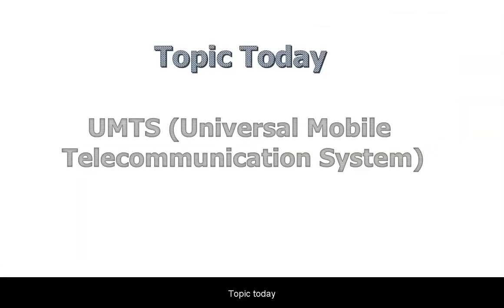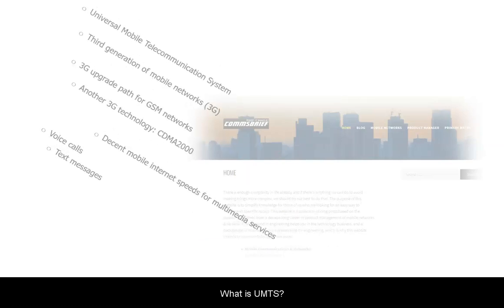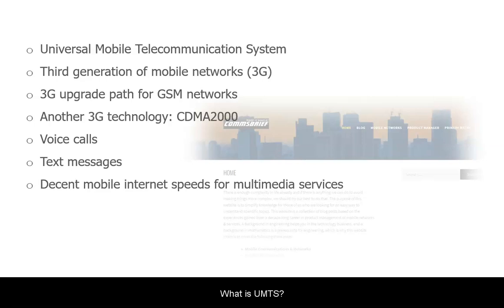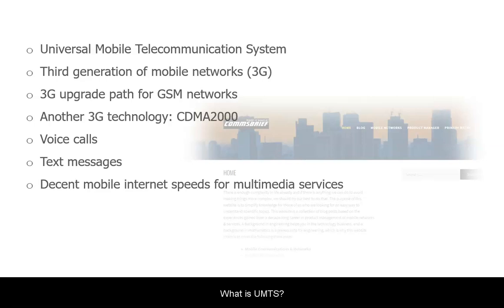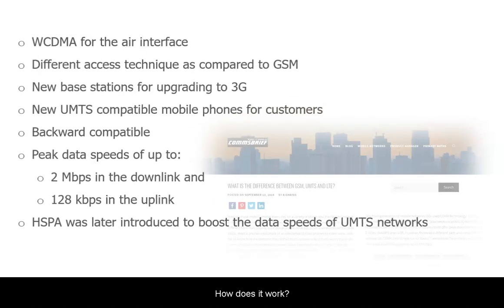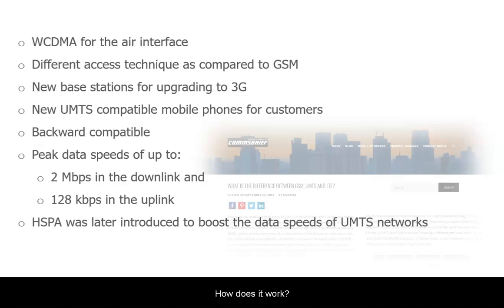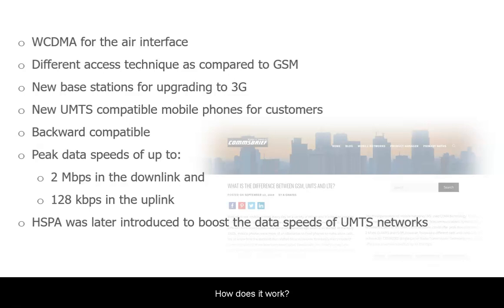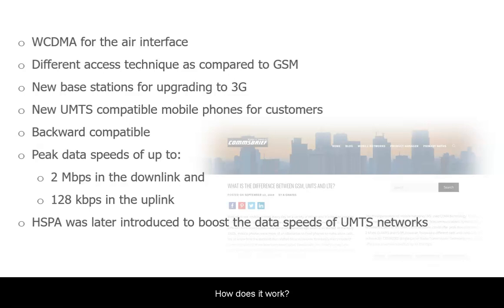What is UMTS?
UMTS stands for Universal Mobile Telecommunications System and is a 3rd generation mobile network technology standard. We have many posts on UMTS related topics @commsbrief.com, but here is a link to the most comprehensive post on the topic: